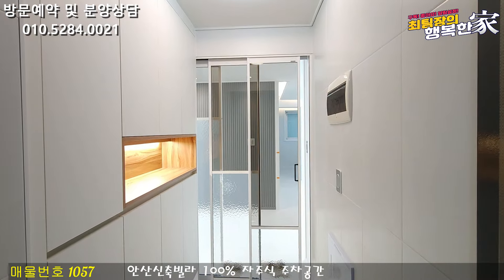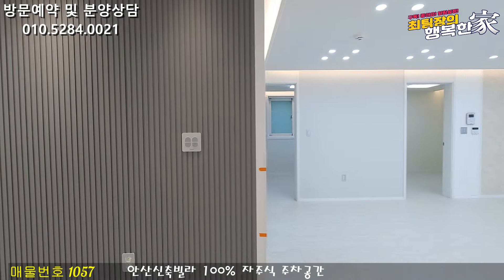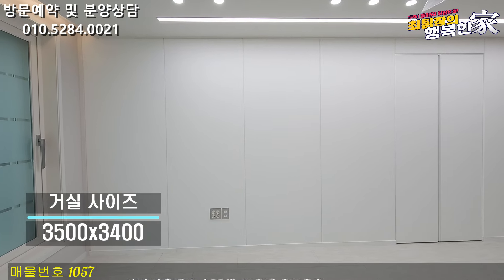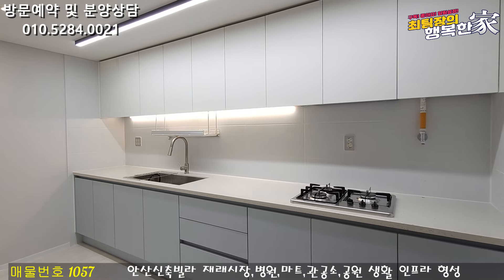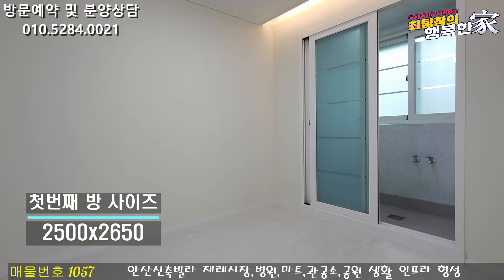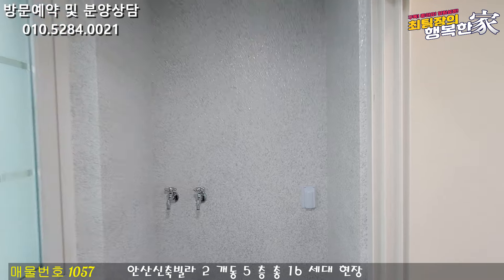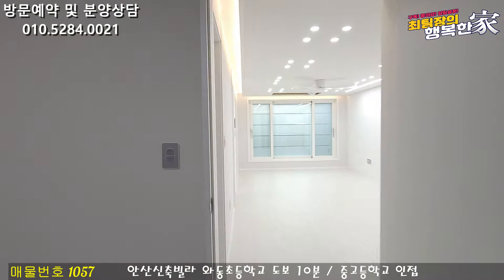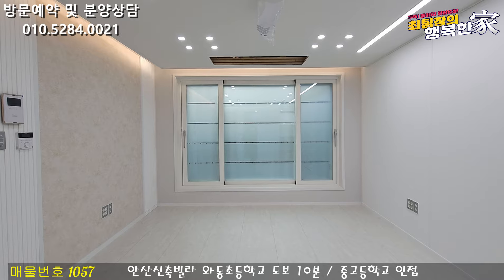안산신축빌라 주차장 부터 마음에 쏙 드실겁니다!! 넓은 펜트리 수납공간 까지~!!!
현장위치 : 경기도 안산시 단원구 고잔동
실입주금 : 분양사무실 문의

*특장점 : 잔여세대 분양 (방3 욕실2 베란다 )